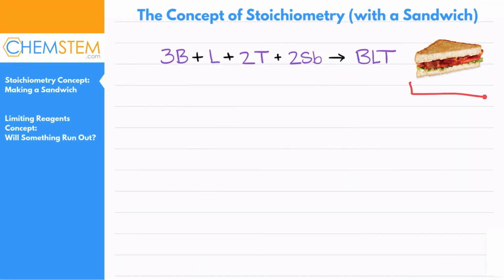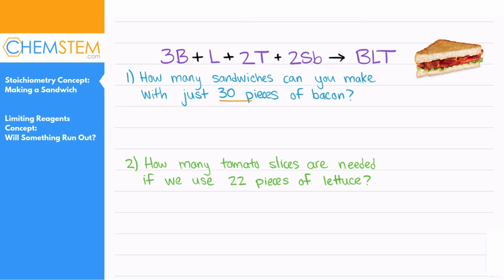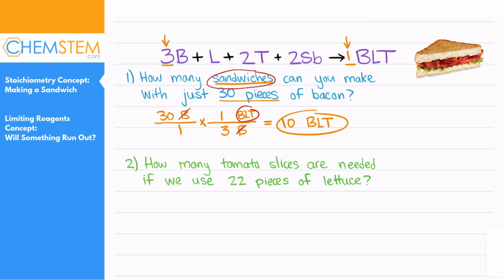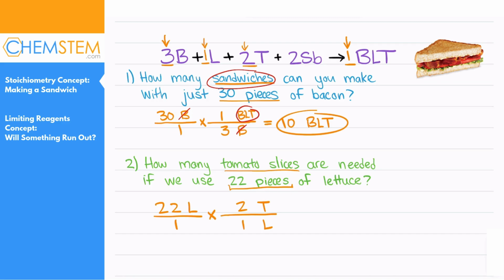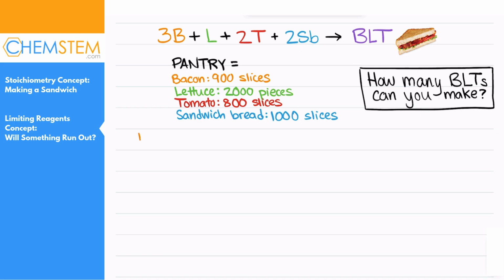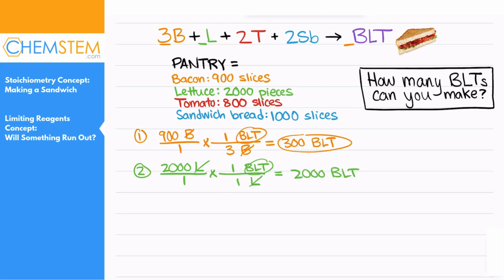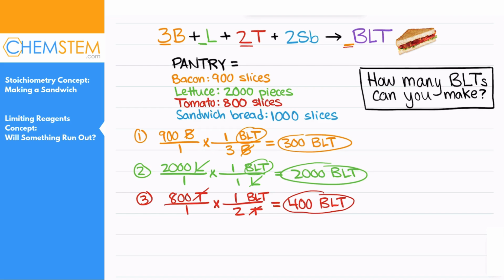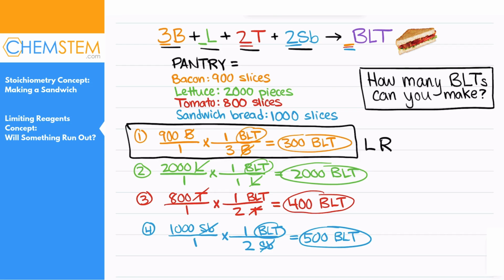Stoichiometry and Limiting Reagents: A (Delicious) Introduction to the Concept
Stoichiometry is a long, ugly word but it's not so bad! This is an introduction to how stoichiometry works, but without using any chemistry (yet).